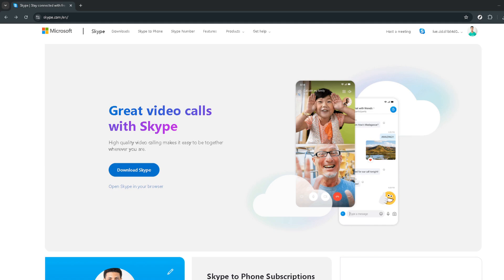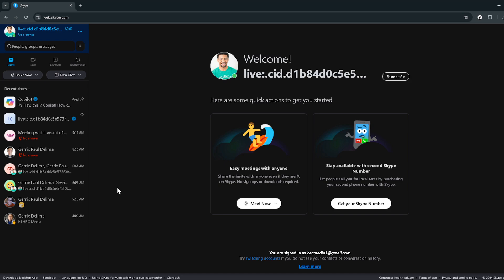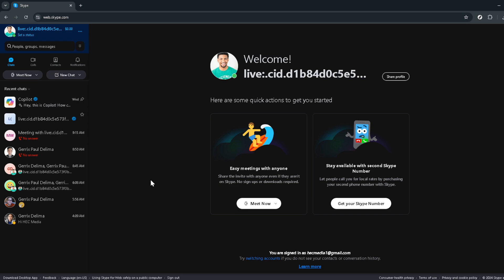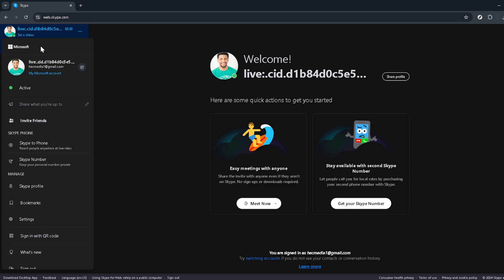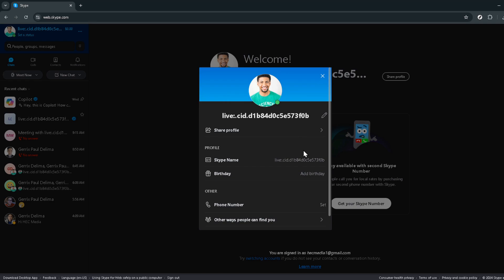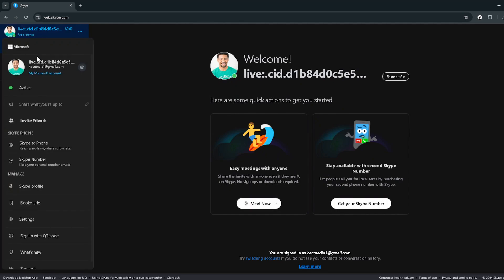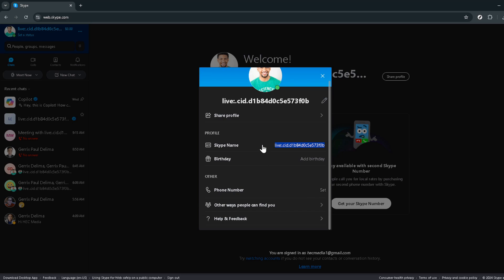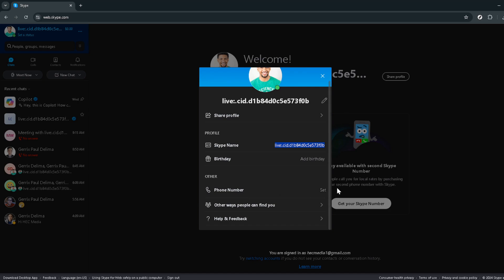How to Find Your Skype Number (Full 2024 Guide)